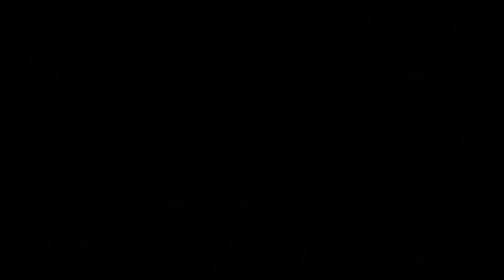Thank you for 75 subscribers